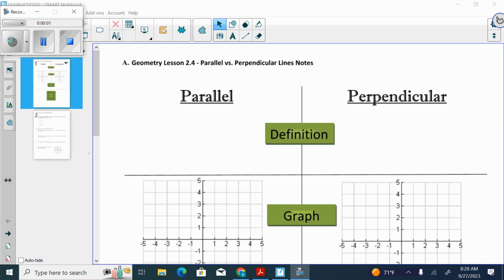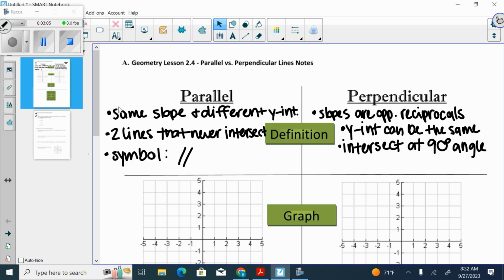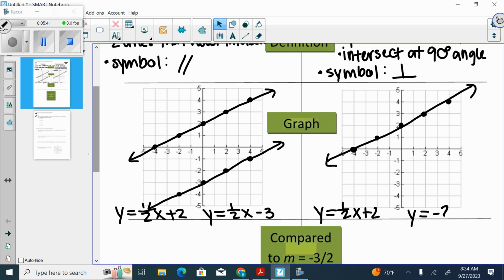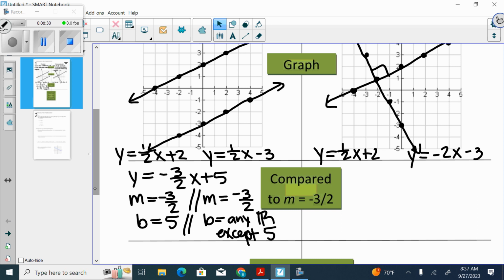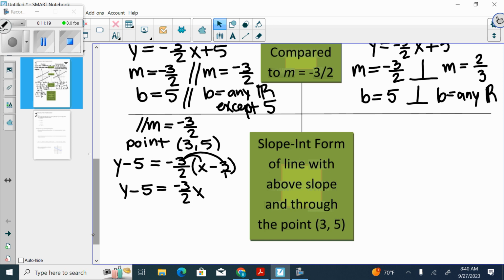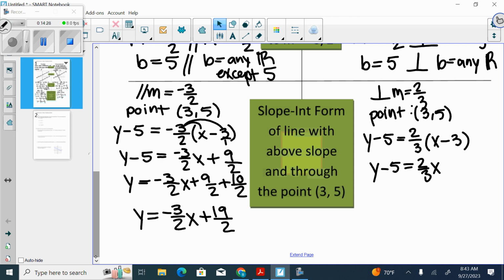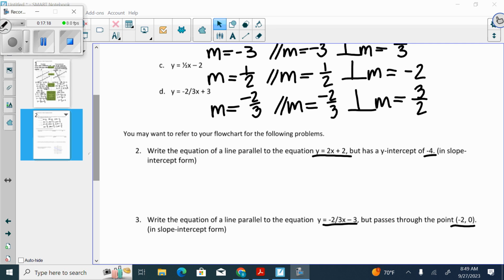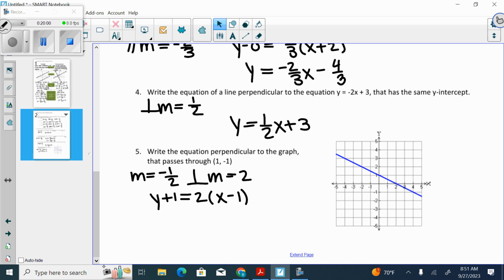Lesson 2.4 Parallel and Perpendicular Lines